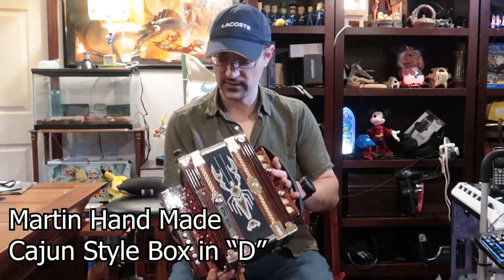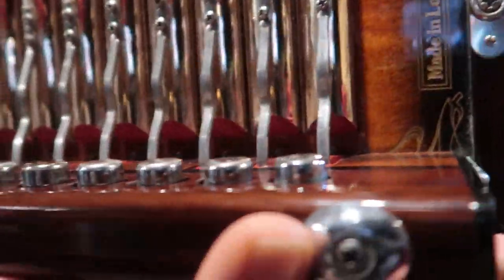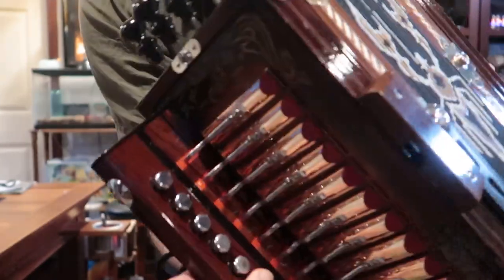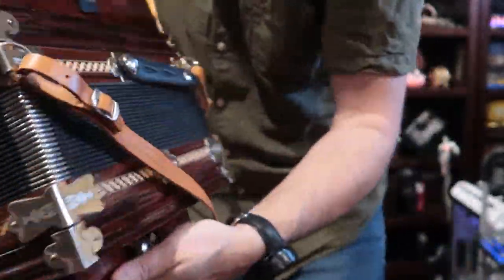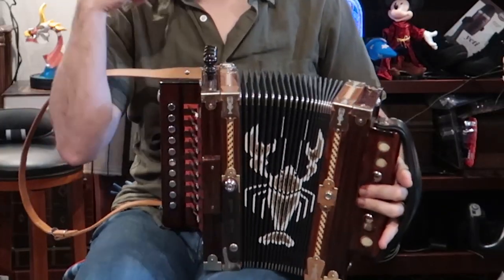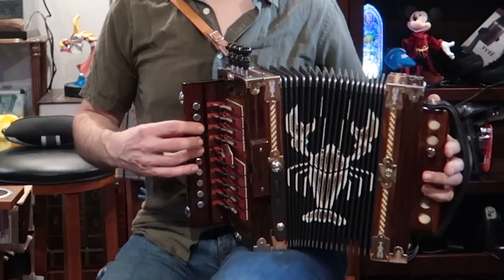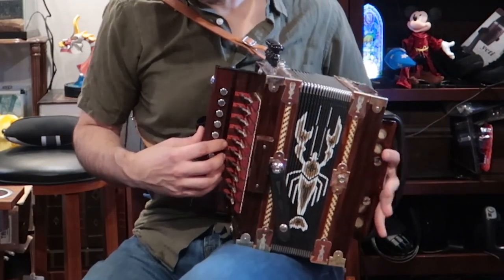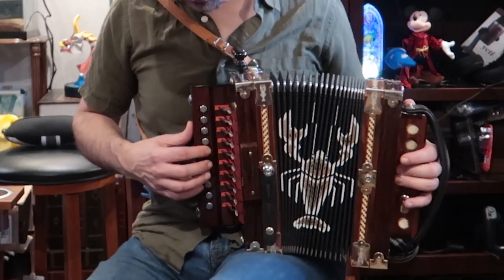Martin Accordion - Diatonic Cajun Box in D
Showcasing (poorly I might add but still I played it!) my Martin Diatonic accordion in D.  Cajun style, LMMH, really pretty!